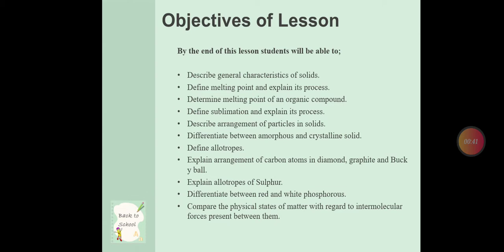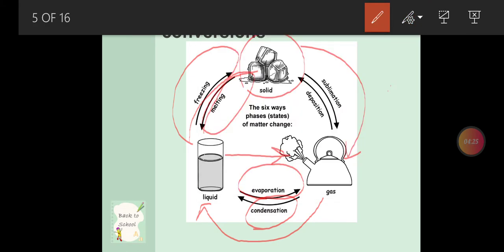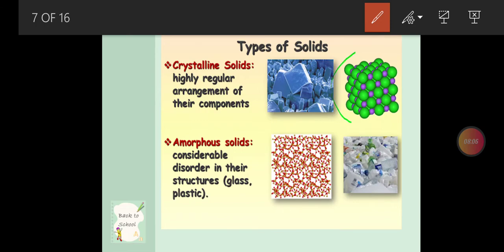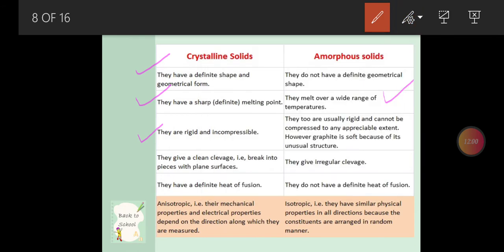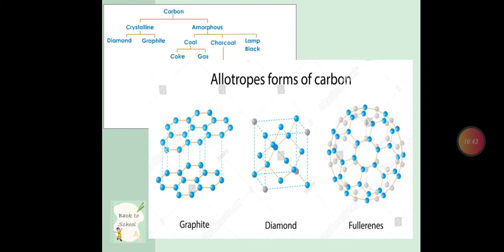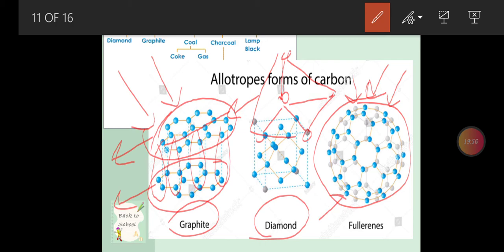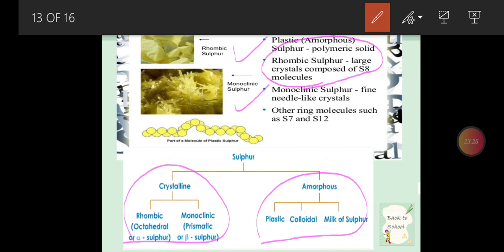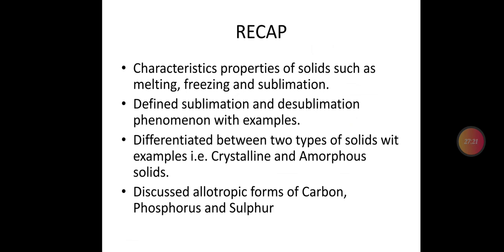Week 7 18 May 22 May 2020 9 Chemistry